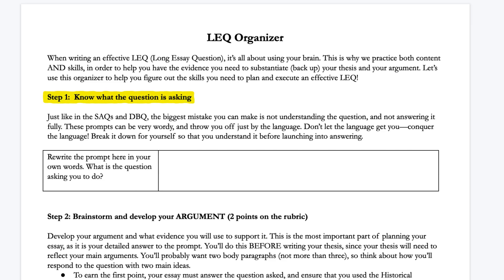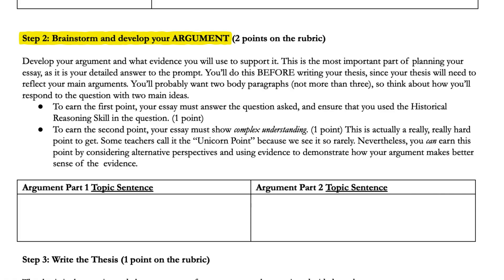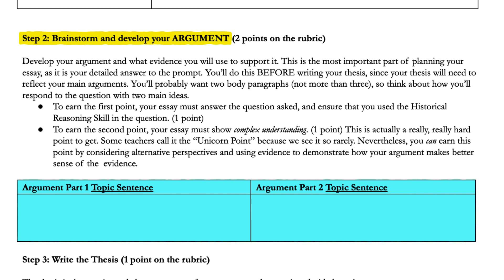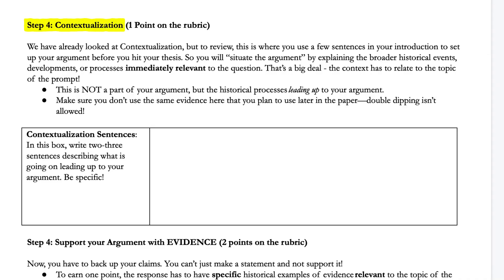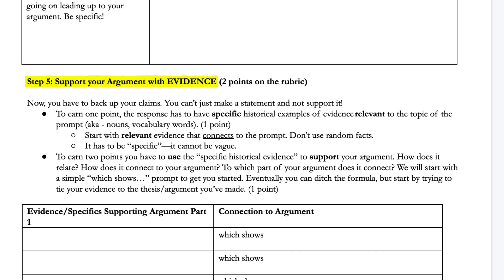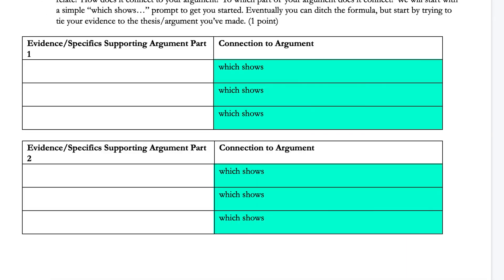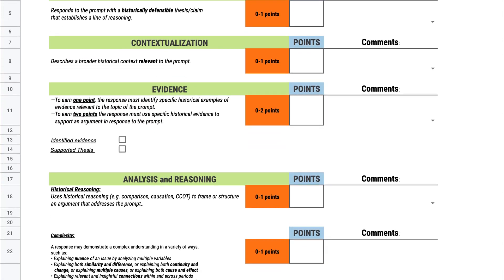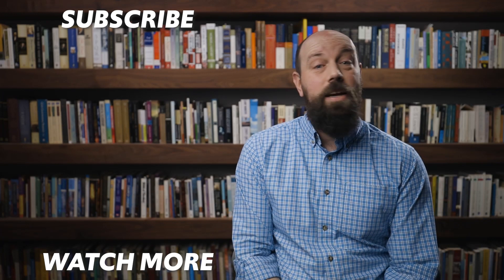How to TEACH the LEQ (Step-by-Step)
IN this video Heimler walks you through the steps for teaching students how to write a Long Essay Question (LEQ) for APUSH, AP World, and AP Euro.

Many students have a hard time figuring out how to support a thesis with evidence, but if they only have a step-by-step method for building their argument and supporting it with evidence, they'll be able to write a LEQ with far more confidence.